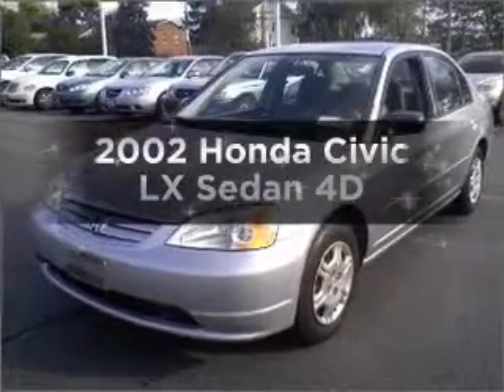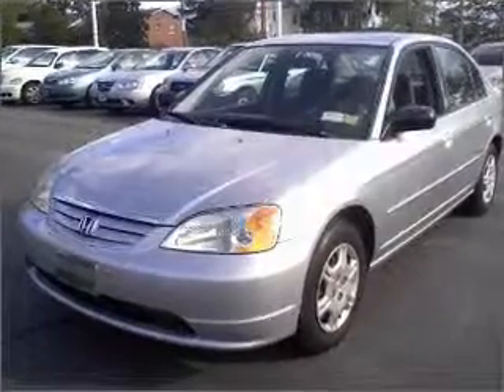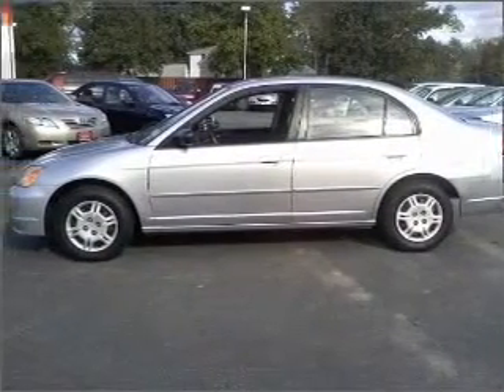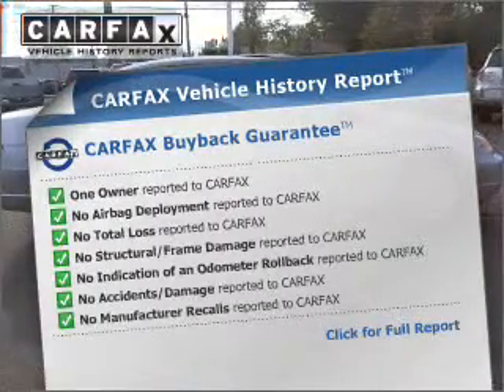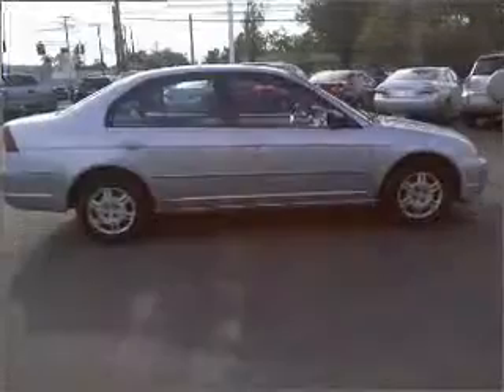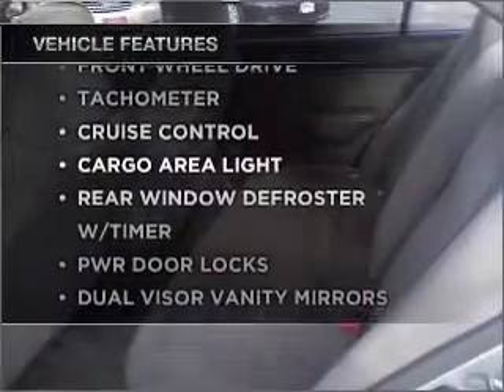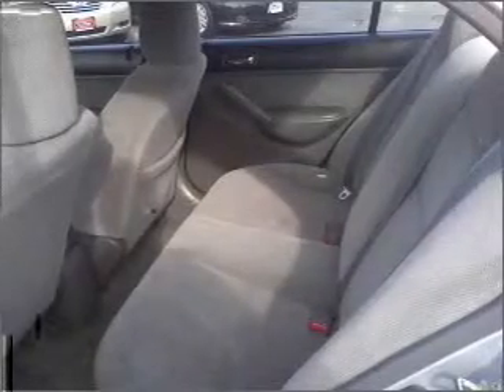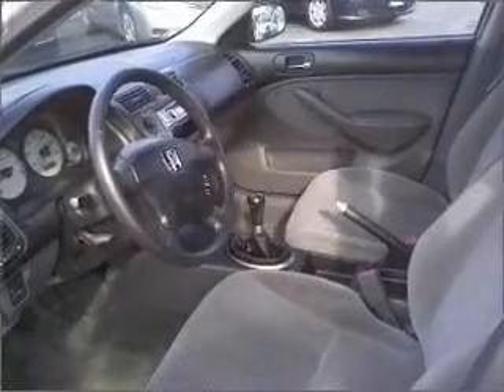2002 Honda Civic - Amherst NY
Year: 2002
Make: Honda
Model: Civic
Trim: LX Sedan 4D
Engine: 4 cylinder 1.7 liter
Transmission:
Color: Silver
Mileage: 64982
Address:
1135 Millersport Hwy